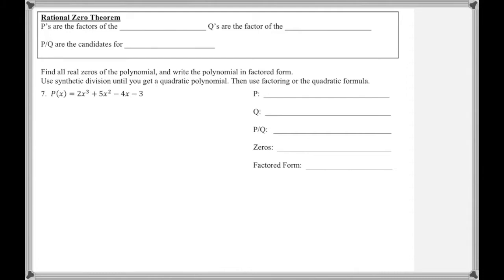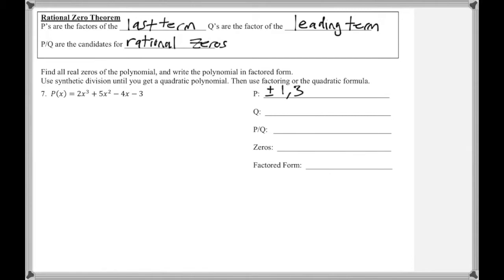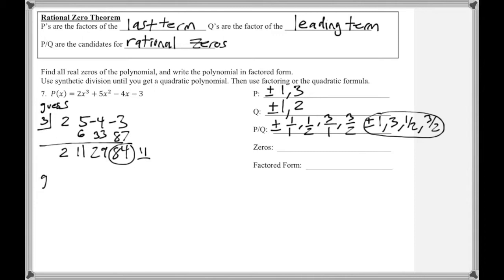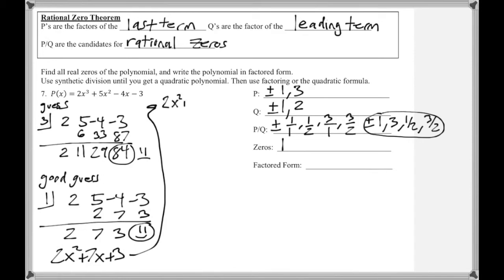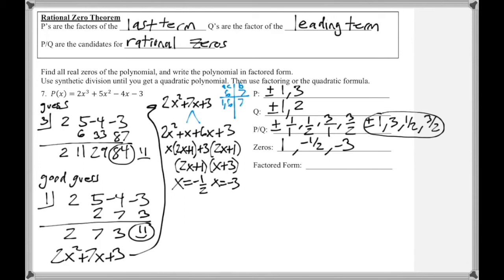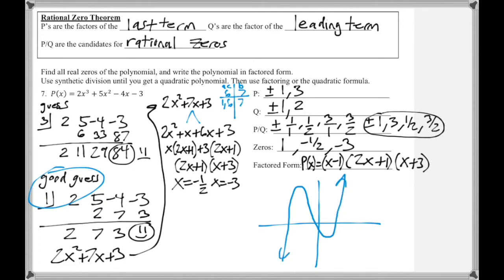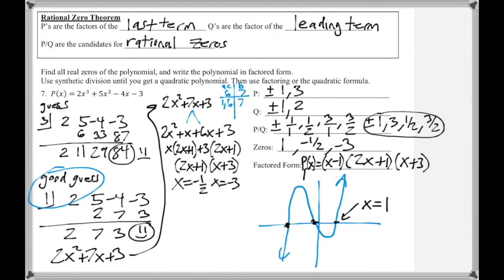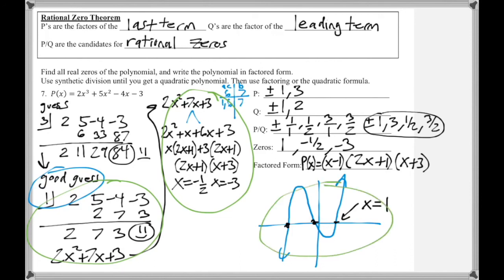Math 122 : 5.5 #7 (College Algebra Tutorial : Zeroes Of Polynomials)